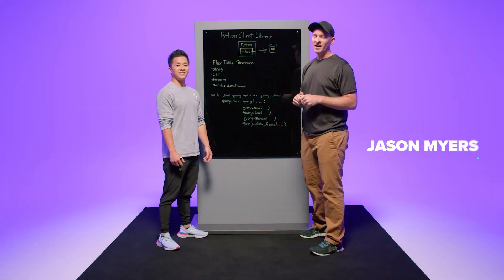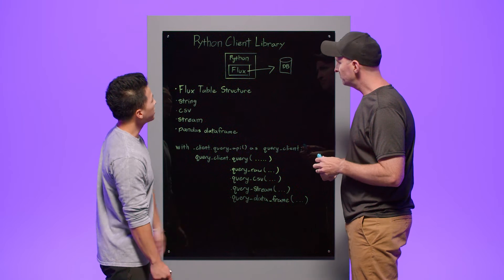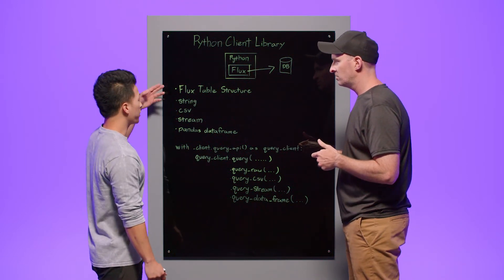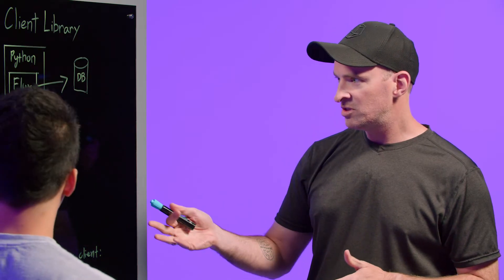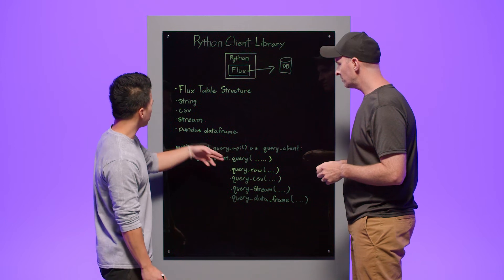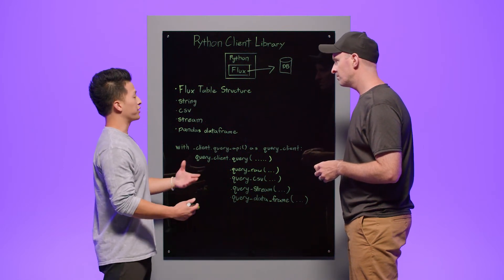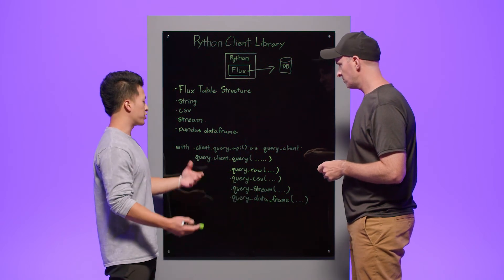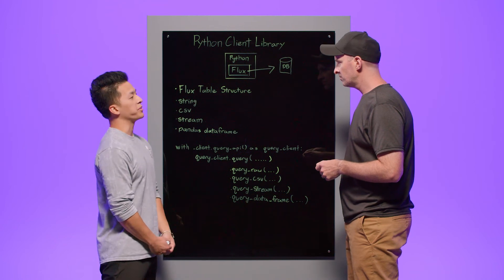Querying Data with InfluxDB's Python Client Library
If you're already a Python user, InfluxDB's Python client library lets you use a familiar language, like Python, to quickly get up-to-speed with InfluxDB. Here, Sunbrye Ly discusses the different options and settings for querying data using the Python client library.

Note: Some of the topics covered in this video pertain to a previous version of InfluxDB. for information on the latest version of InfluxDB.